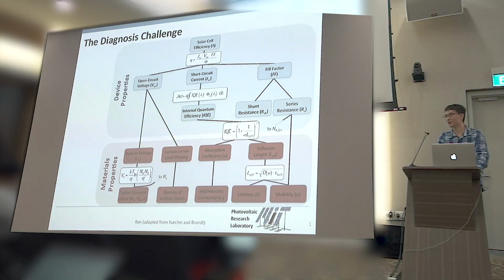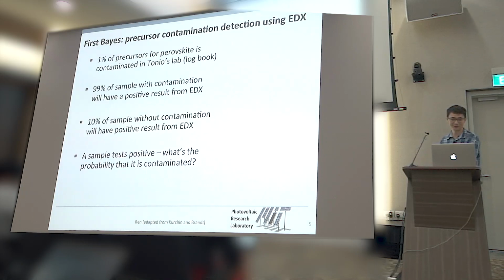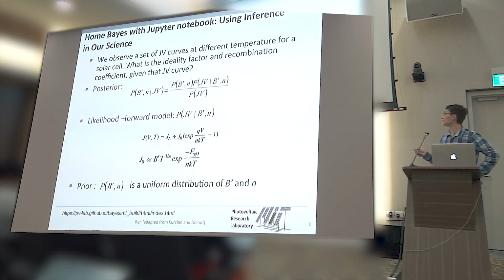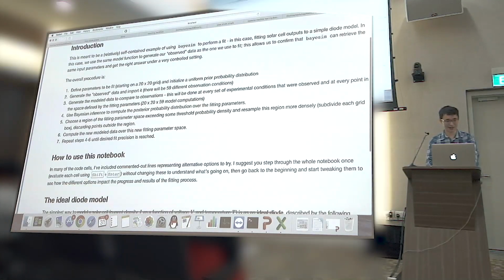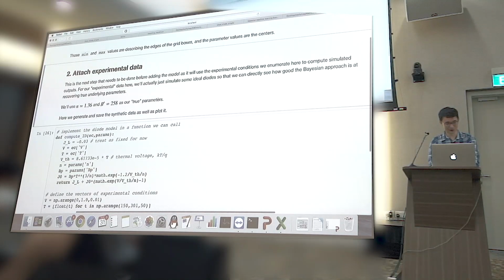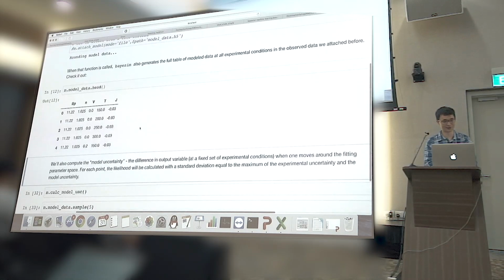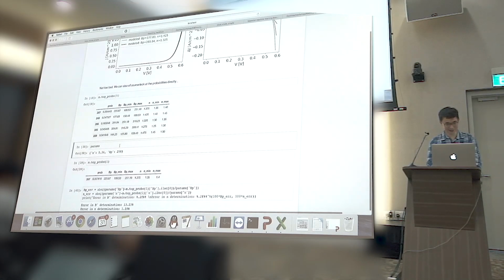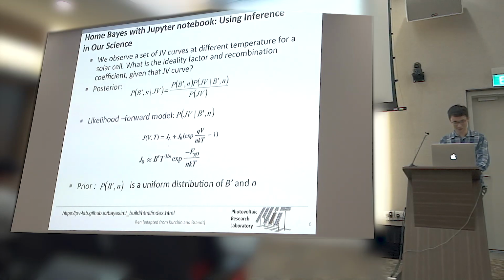Danny Ren: Bayesian inference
Bayesian inference by Ren Zekun (Danny)